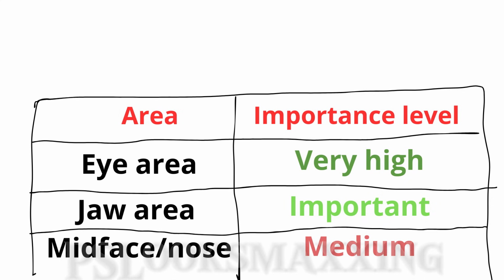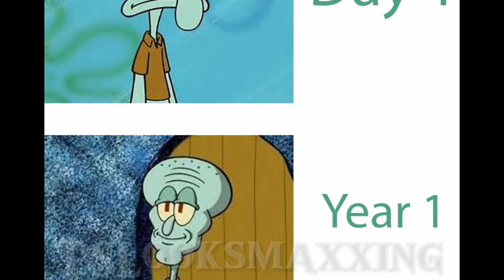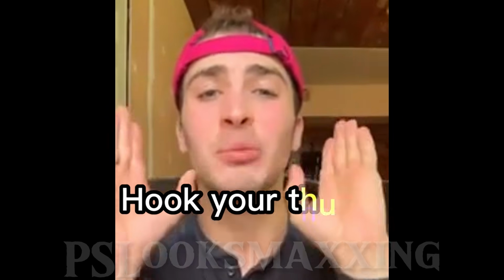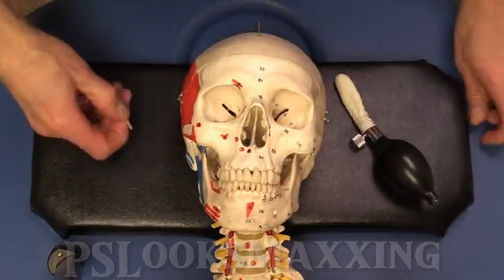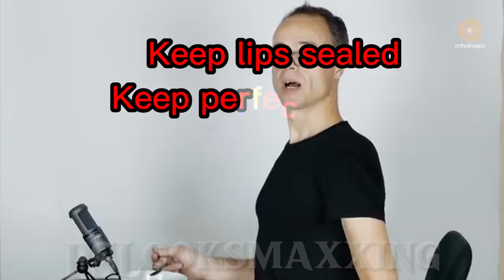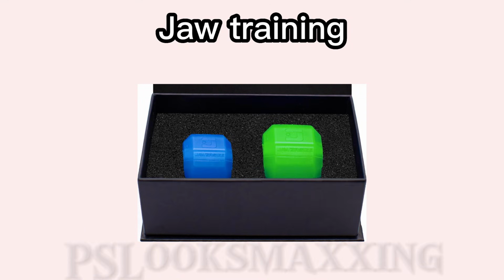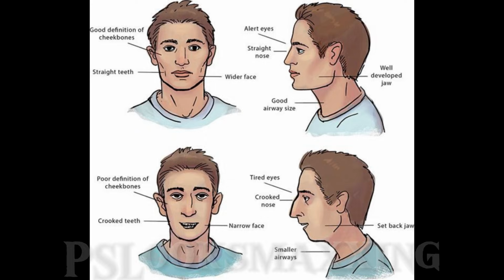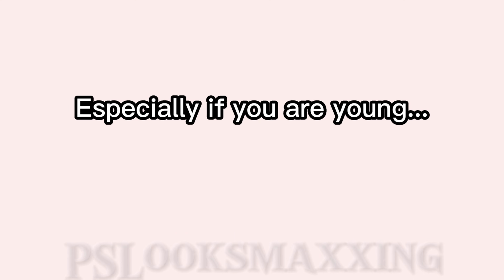Get an attractive Jaw area, NO BS Looksmaxxing GUIDE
In this video im going to show you how you can looksmaxx your jaw area and lower third.  All ways talked about here are natural looksmaxxing remedies.

Find more information and Links To the Products on the comment..